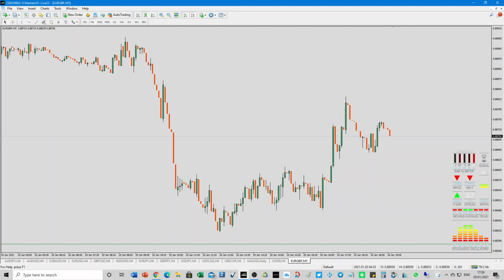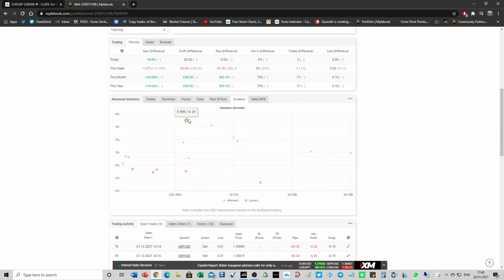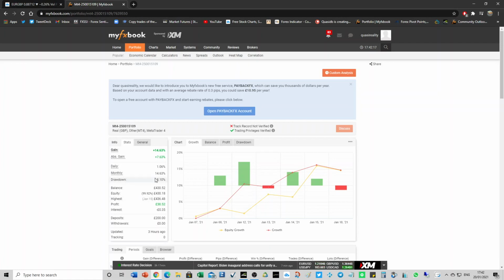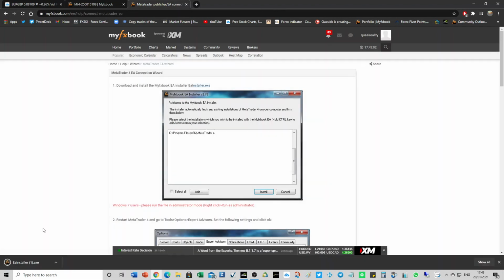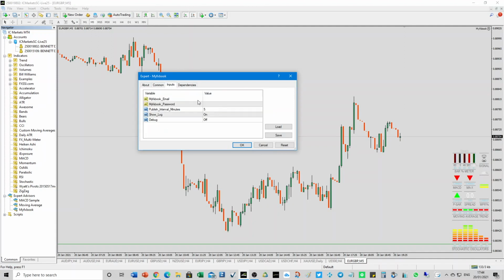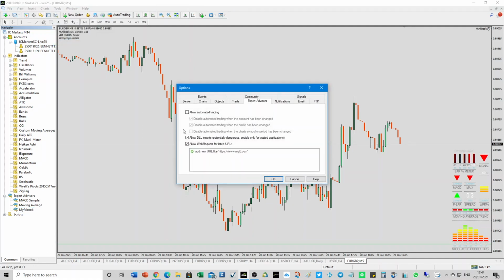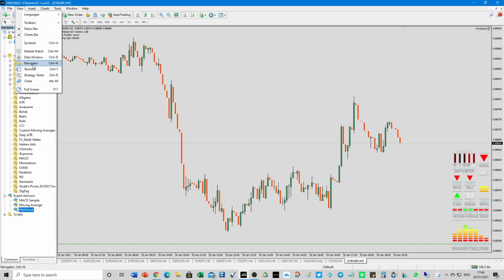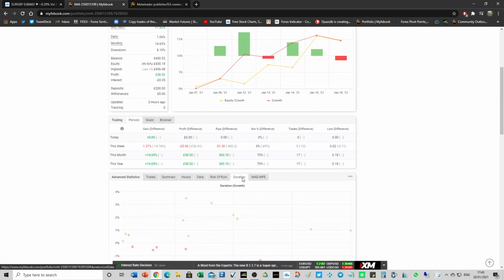How to install the myxbook Expert Advisor portfolio tracker